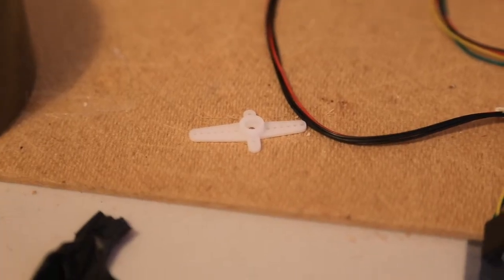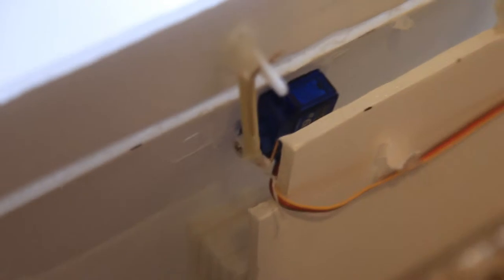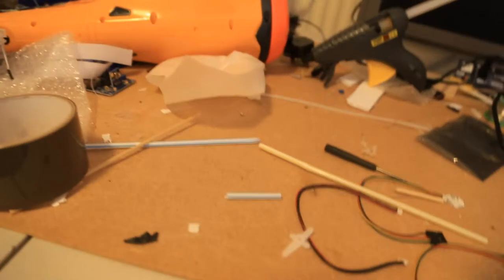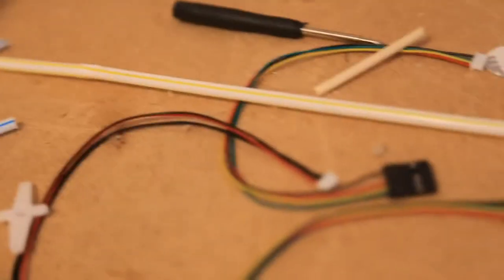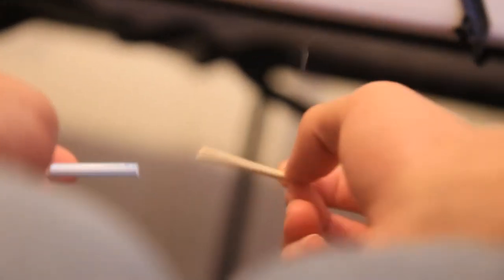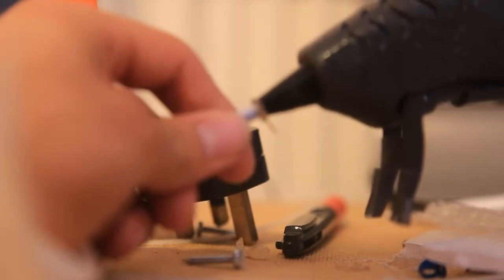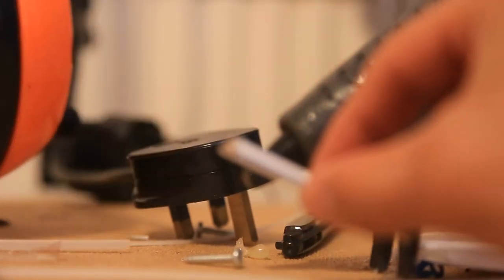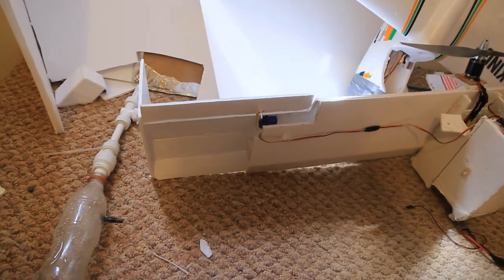Cheap DIY Servo Rod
For those who cant find thin high tensile steel a quick and easy way to make a servo rod.